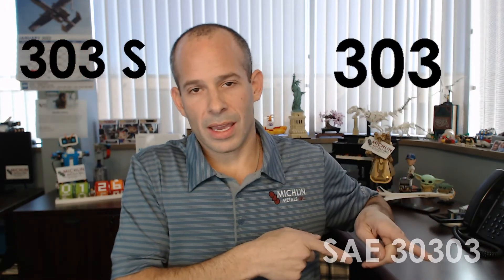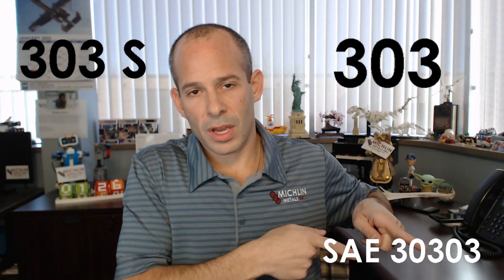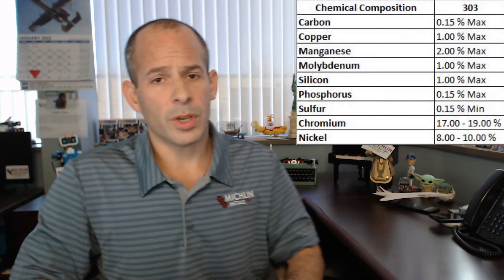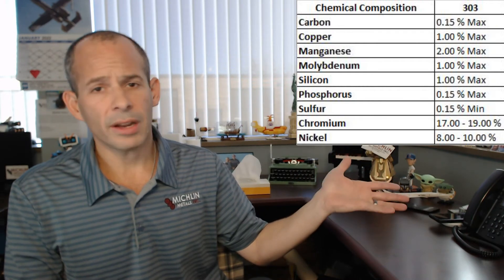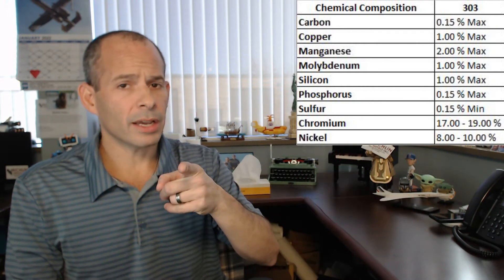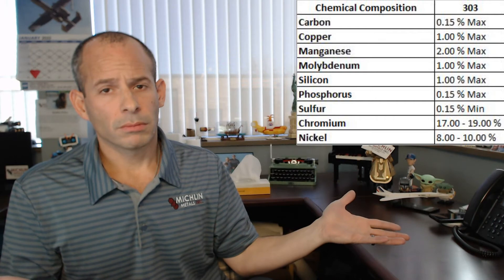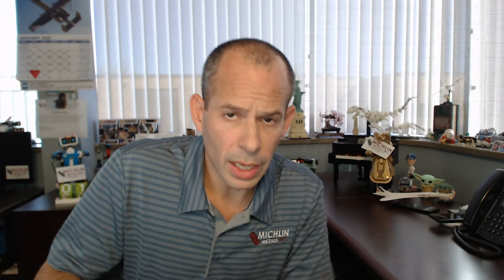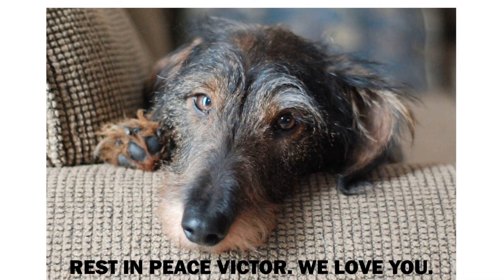303 Stainless Steel - 303s - AMS 5640 - ASTM A582 - 303 Round Bar - Plate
Today we are beginning a look into stainless steels with an emphasis on types and specifications for aerospace applications.

First up is type 303,  sometimes  shown as 303 S to differentiate it from 303 SE which is the topic for next week. Ok, thanks for doing that!

303 is an austenitic stainless steel alloy that is considered to be one of the broadly defined "18-8" stainless steels.  The sulfur addition increases the machinability of this grade although some corrosion resistance and welding characteristics are sacrificed.

Where the corrosion performance is adequate, the benefit is in productivity of machined components.

303 can vary in its magnetic response depending on actual chemical composition and any cold work present. It should not be used for critical non-magnetic applications. Strength can be increased by cold work during mill production, but not by heat treatment. The annealed condition provides the best corrosion performance.

This grade of stainless can be known as 303, 303 S, the SAE designation of 30303 and the UNS designation S30300
Chapters:
Intro: 00:00
303 Stainless Steel Information: 00:15
What is 303 Stainless Steel: 00:43
Can 303 be Strengthened by Heat Treatment?: 01:21
What are Different Names for 303 Stainless Steel?: 01:33
303 Chemistry: 02:13
303 Mechanical Properties: 02:33
303 Specifications: 02:46
Check the Specs: 03:10
Outro: 03:25